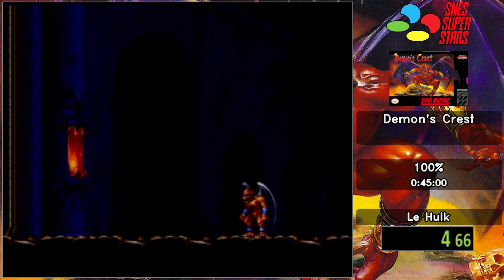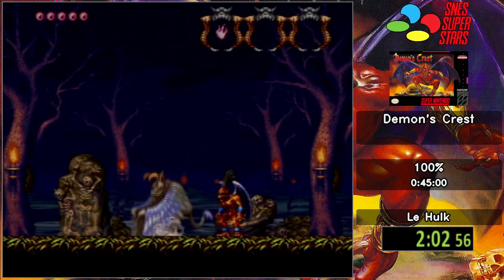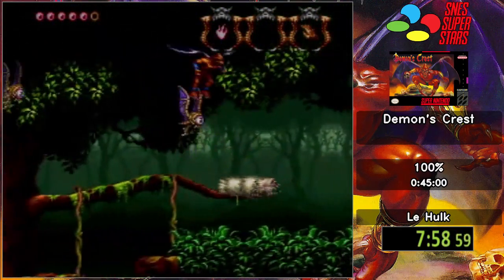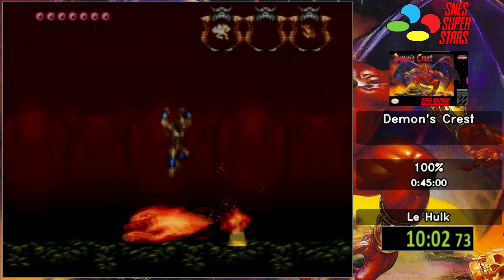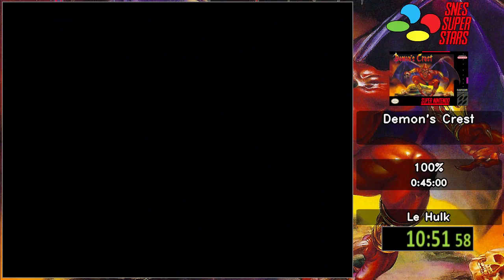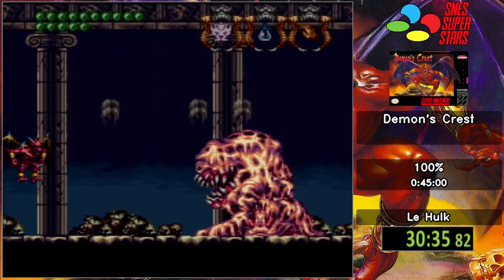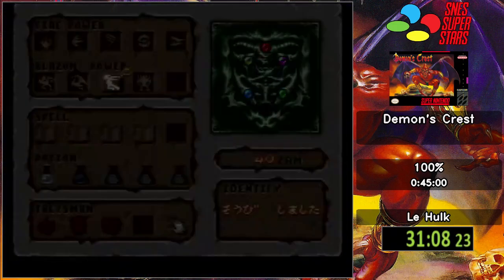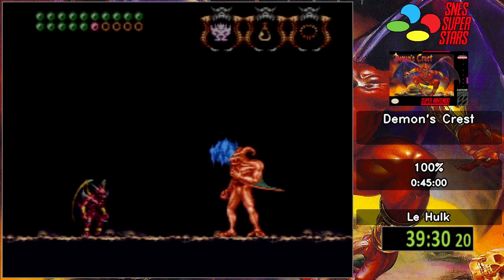SNES Super Stars 2020 [3] Demon's Crest 100% by Le Hulk